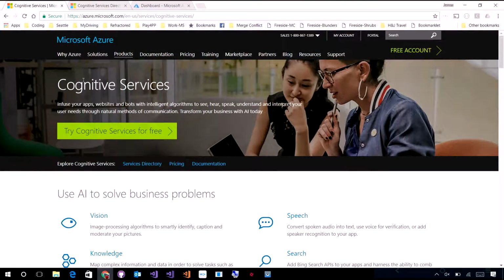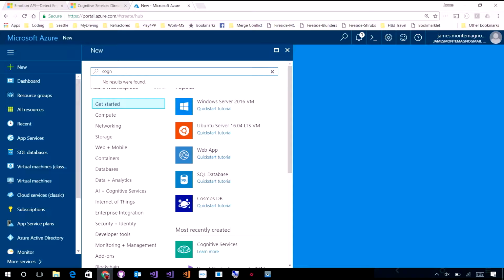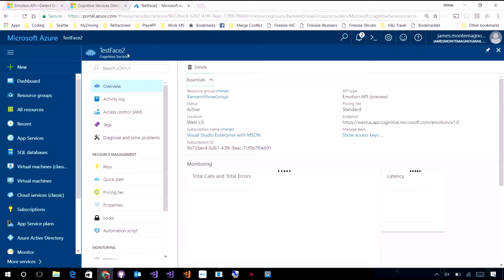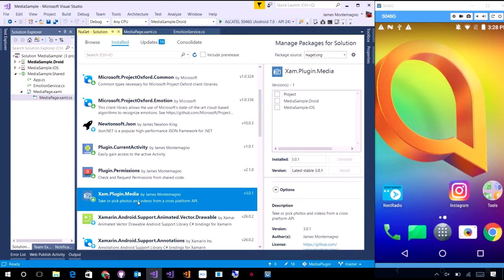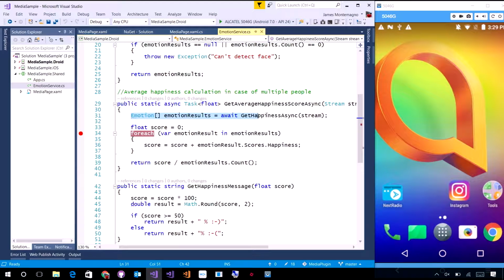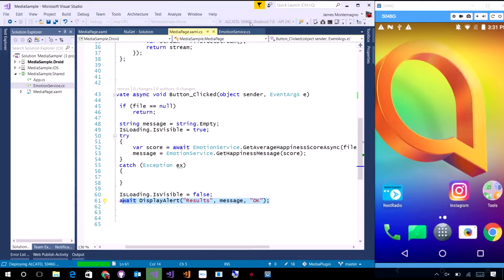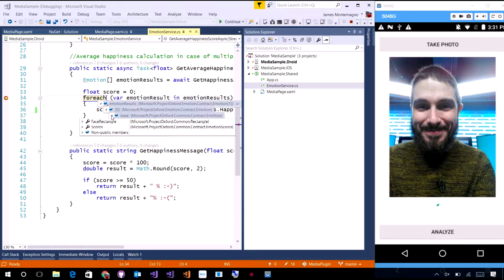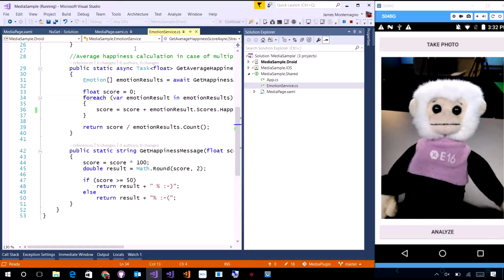The Xamarin Show | Snack Pack 23: Adding AI with Cognitive Services - Emotion API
Welcome to The Xamarin Show Snack Pack Edition. A Snack Pack is bite sized episode that is focused on a specific topic and covered in just a few minutes. Today, we take a look at the new integrated Microsoft Cognitive Services into a Xamarin application to add Emotion detection of faces with the cross-platform SDK.